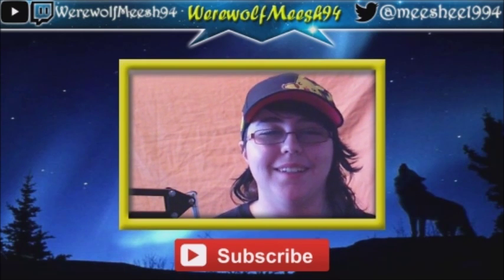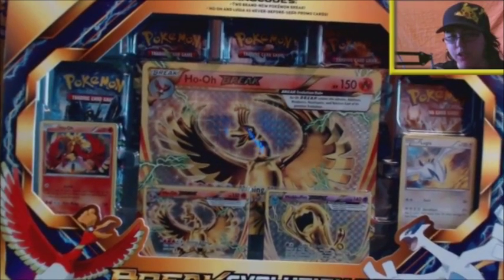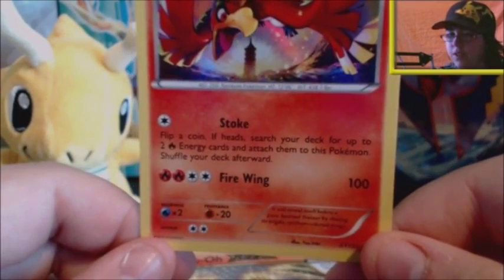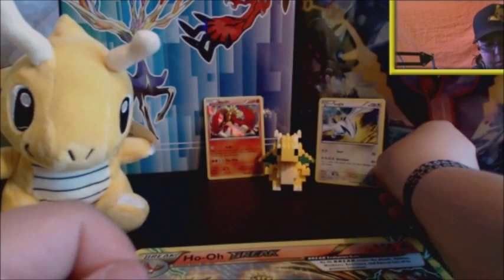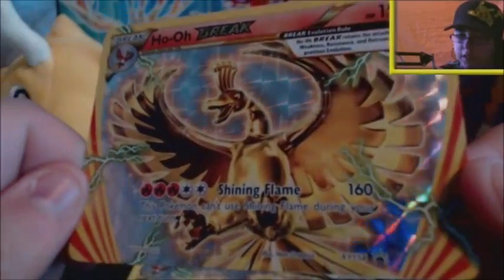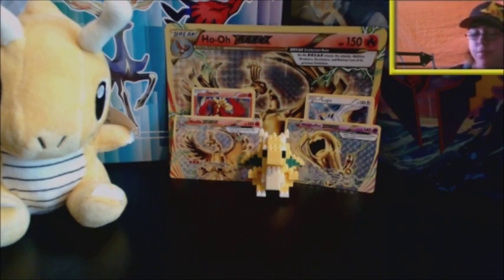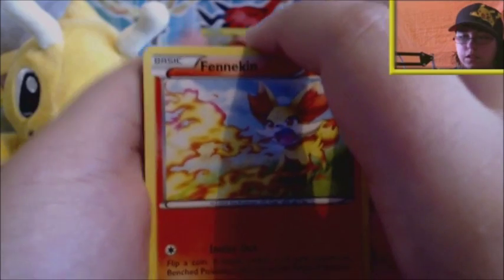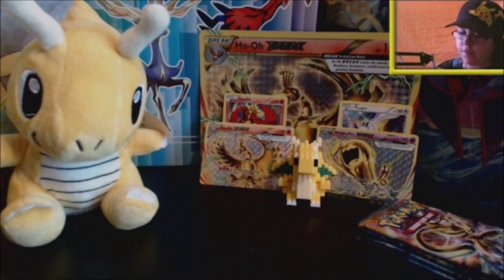Ho-Oh BREAK Evolution Box Opening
Hey Pokéfans and welcome to a bonus video! This video is one I filmed a while ago and never got roud to uploading but here it is now - my Ho-Oh BREAK box opening. I hope you like it!

Be sure to check me out on Twitter!